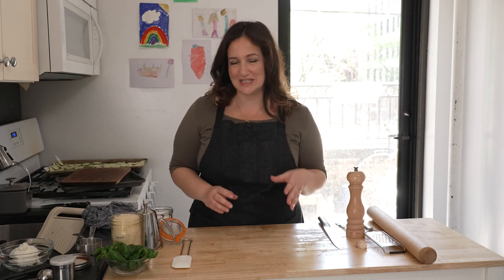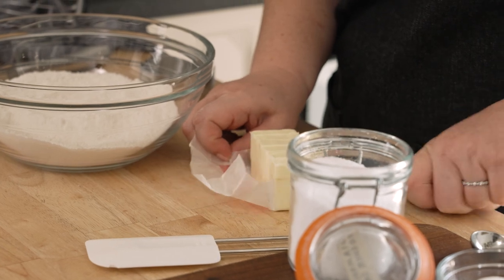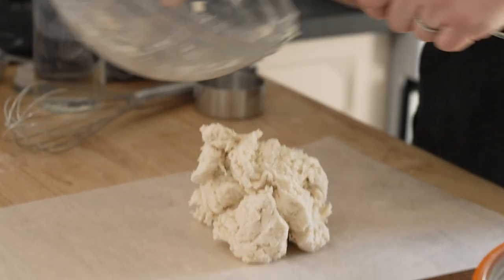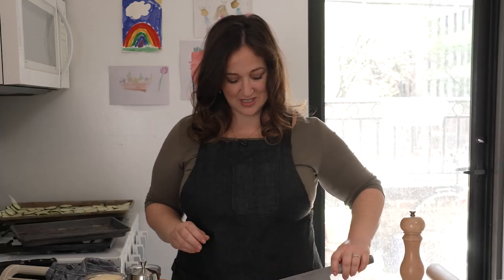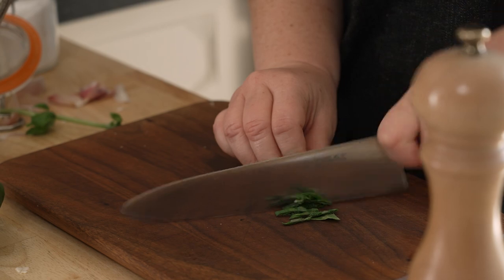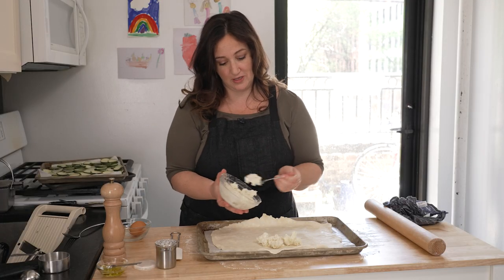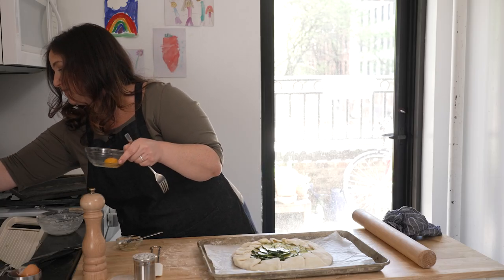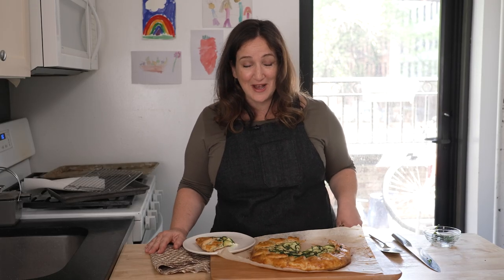How To Make Zucchini and Ricotta Galette | Smitten Kitchen with Deb Perelman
Basil, ricotta, mozzarella, garlic and coins of zucchini assemble in what is basically a flaky nest of high summer and a forever Smitten Kitchen favorite.

VIDEO CREDITS:
Production Coordinator: Sara Eagle
Calvin Robertson
Vincent Cross
Editor: Dylan Paffe

ANIMATION CREDITS:
John Finley
Dylan Paffe
Alicia Prieto